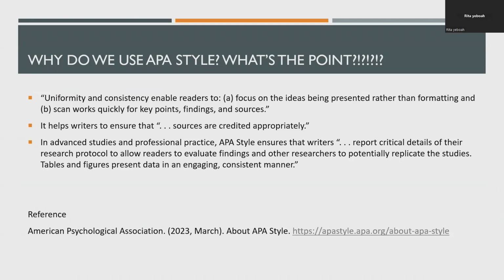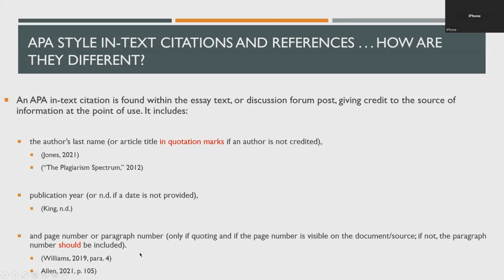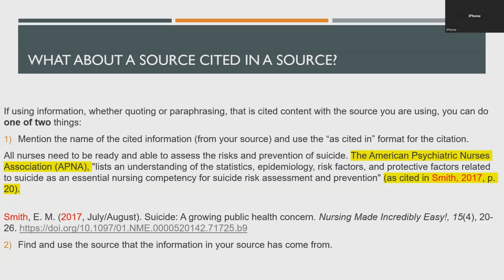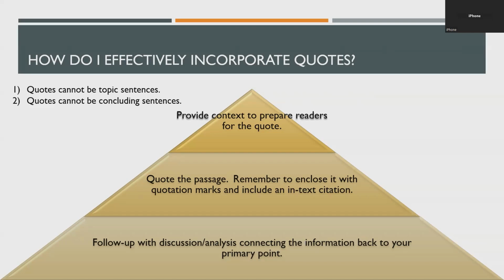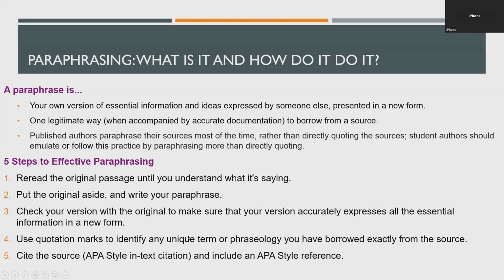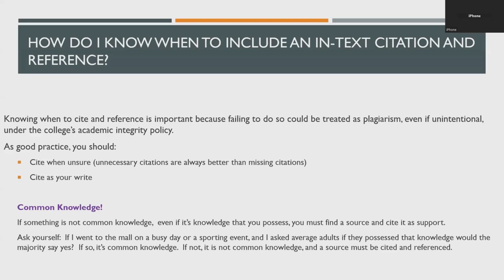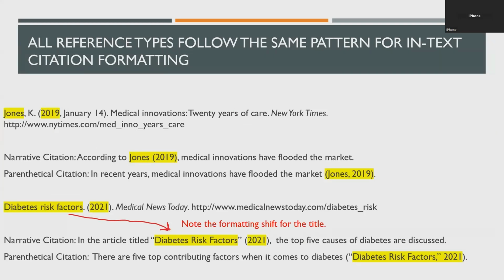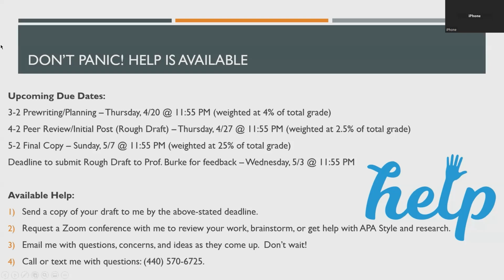APA Style Review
In this video, I provide an in-depth APA style review for ENG 205 students.